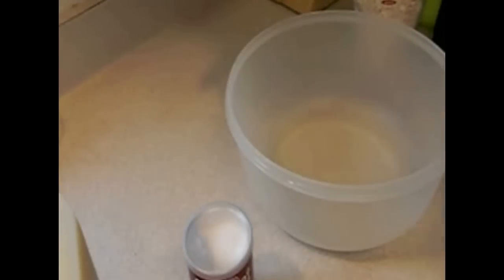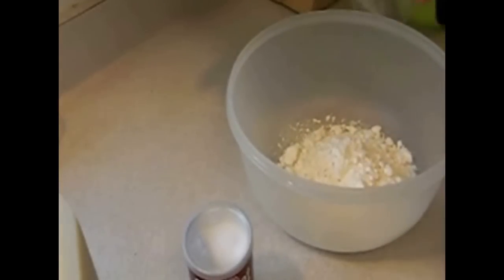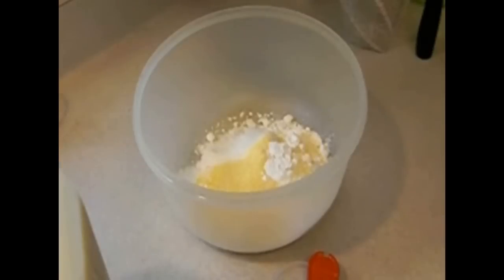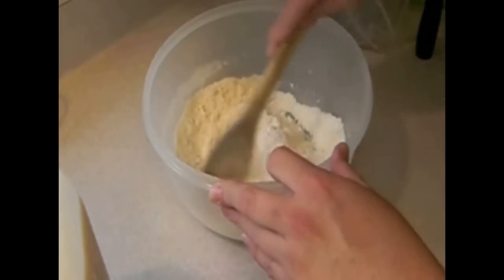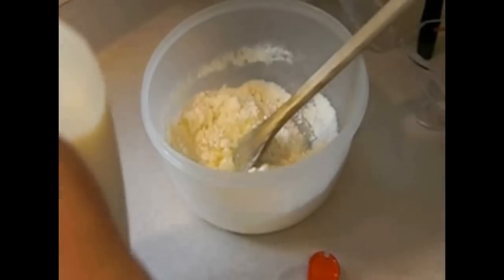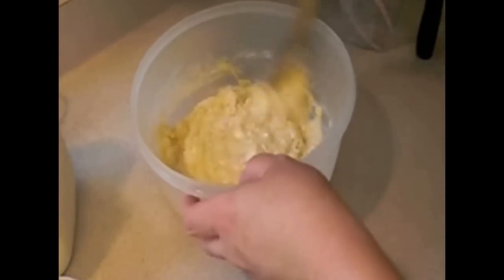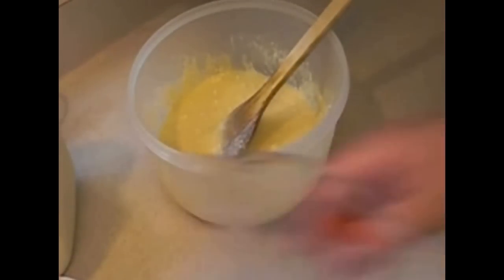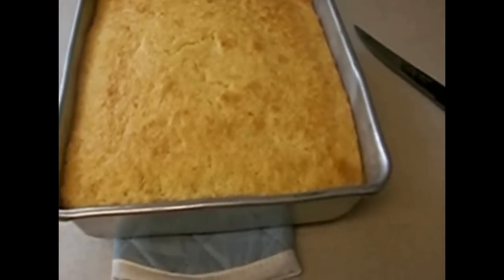Can This Really Even Be Called Cornbread?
Yes, it is not a true cornbread, but DAMN it's good!!

Preheat oven to 350 degrees. Grease an 8 inch pan.

1-1/2 c. pancake mix (such as Bisquick)
1/2 c. sugar
1/8 c. cornmeal
1-1/4 tsp. baking powder
Mix this up.
Add 2 eggs that have been lightly beaten.
Mix.
1/2 c. + 1/8 c. of milk
Mix.
Melt 1 stick of butter in microwave and add. (1/2 cup)

Put in pan and bake for 30 minutes.  Delicious. Enjoy.